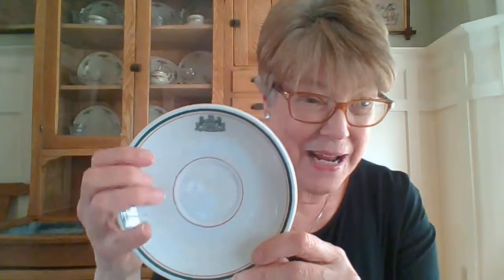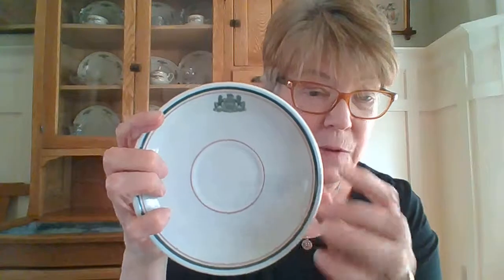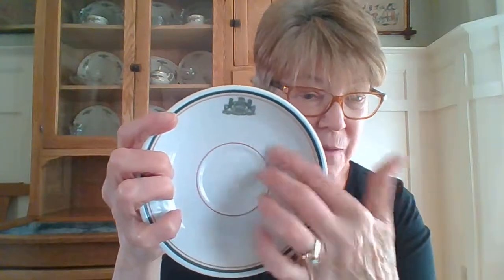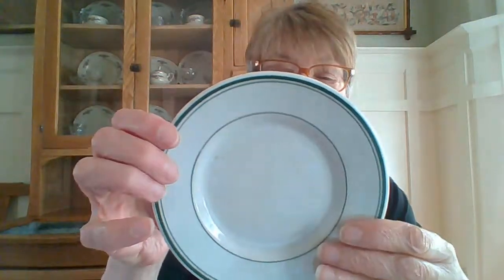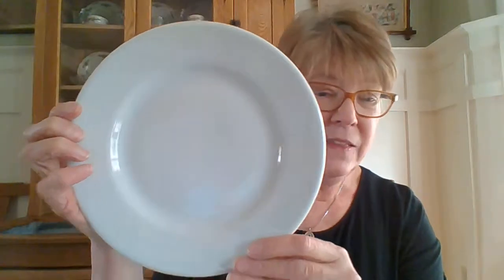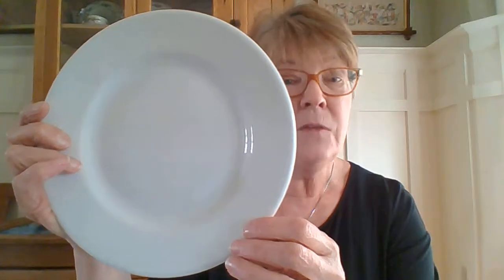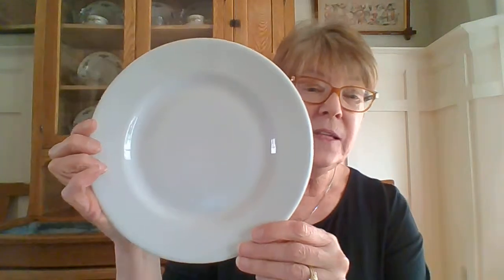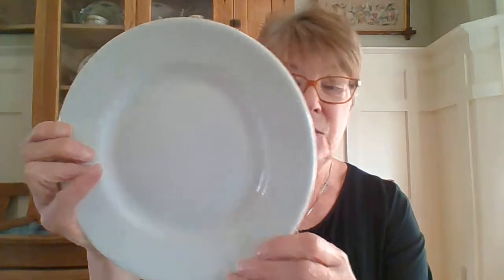Friday Finds Video #8: Restaurant Ware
This edition of Friday Finds Videos aims to whet your appetite for a tasty new dish -- vintage restaurant ware, also called hotel china. These sturdy dishes were introduced in the late 1890s in service to America's burgeoning hospitality industry.